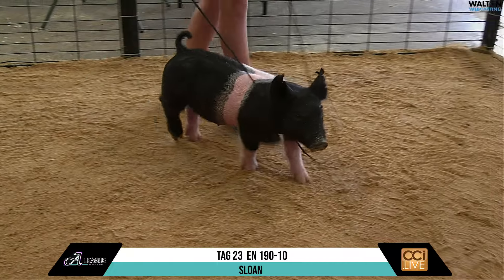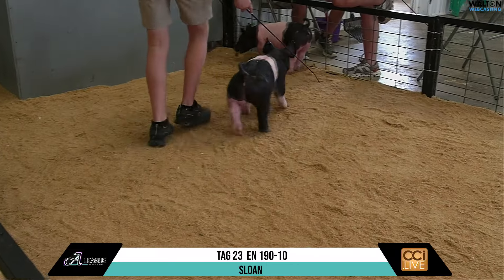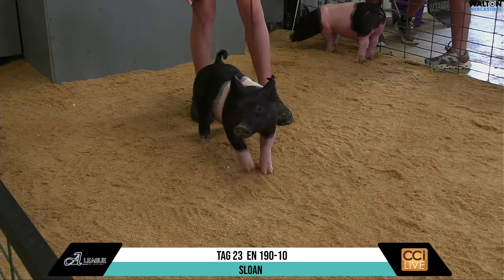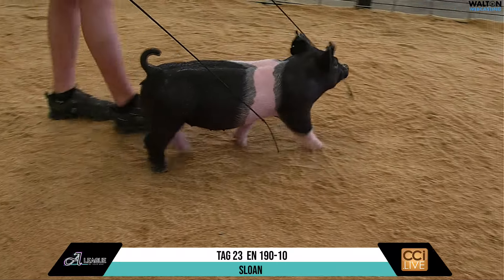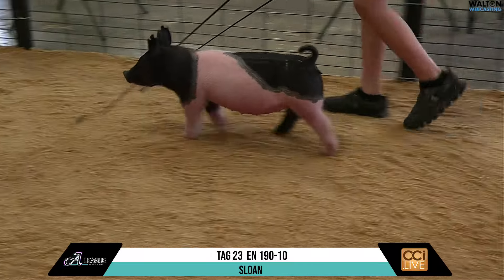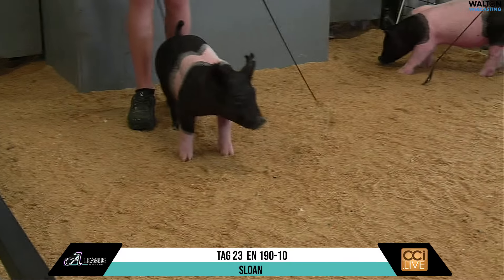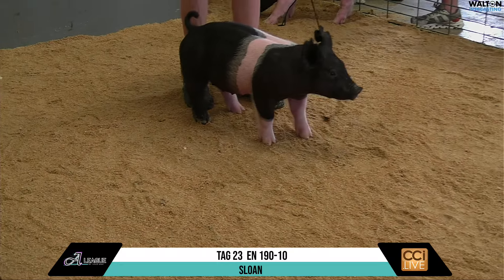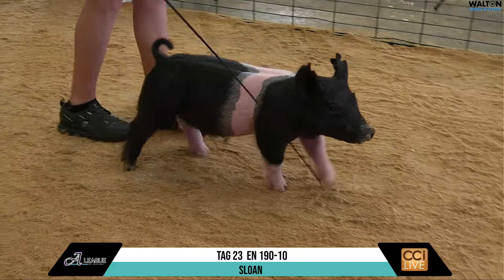Tag 23 A League of Their Own Sept 1 Sale 31 August 2024 03 10 09 PM